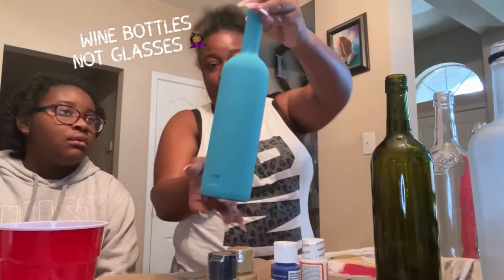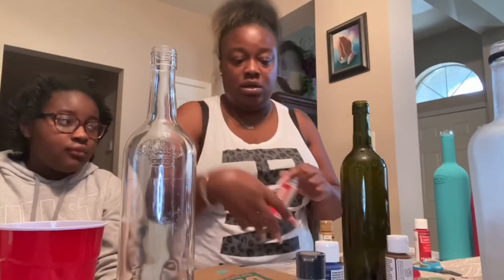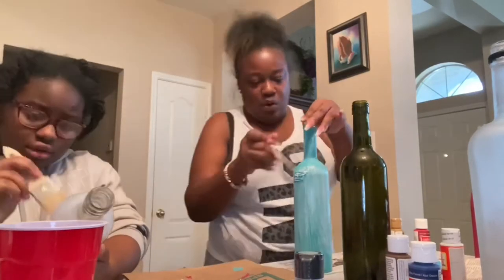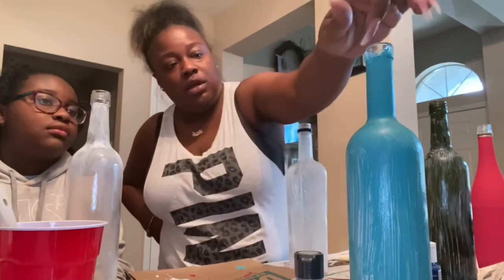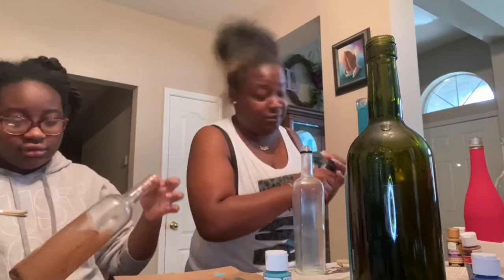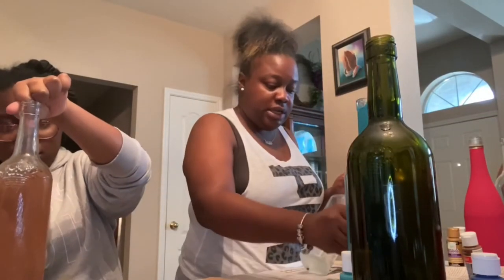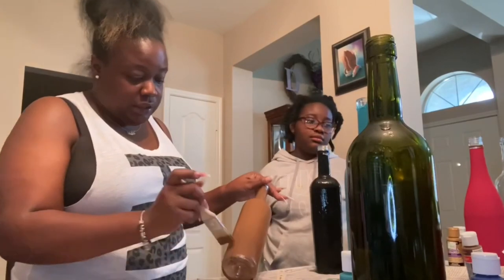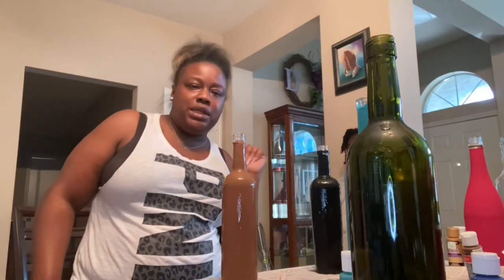DIY WINE BOTTLES PAINTING W/ DAUGHTER 😊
What's up Pretti Cretia Gang.. So happy you guys have joined me for another video. I truly thank you guys for your love and support. It truly means a lot to me. 😘 This is another raw and uncut video of me and my youngest daughter working on a DIY project. I love me some DIY projects and crafting. All you need for this project is some empty wine bottles, soak them in hot water to easily get the label off, acrylic paint, paintbrushes, mod podge, some patience 🙃 , and whatever you're going to add as your decor. I used E600 glue to add my letters and jute webbing. What do you guys think?